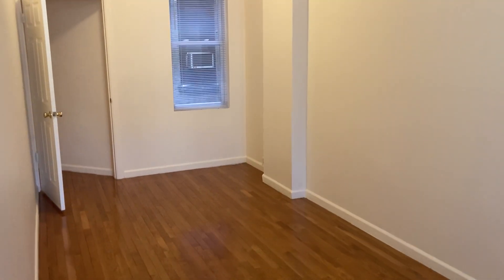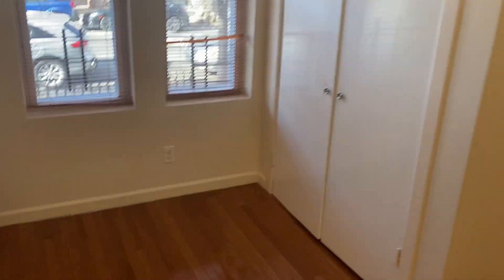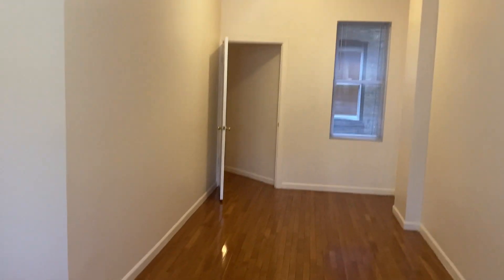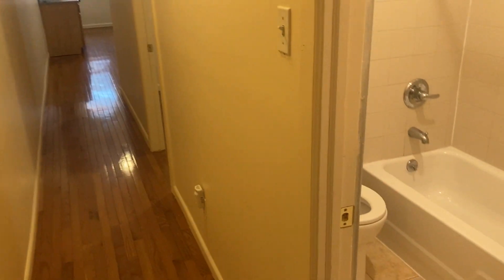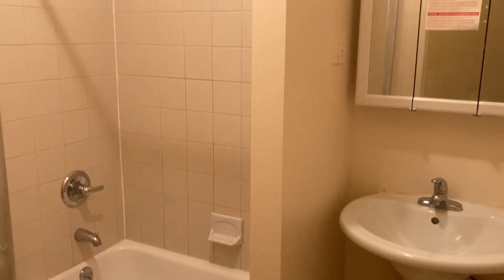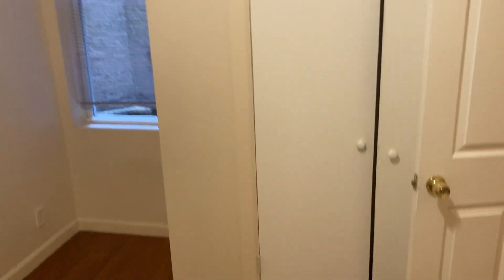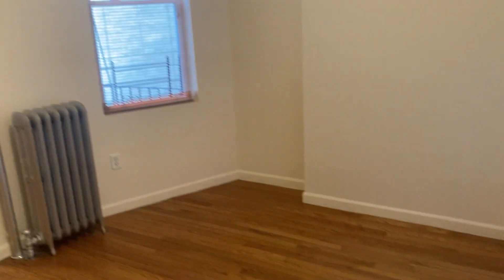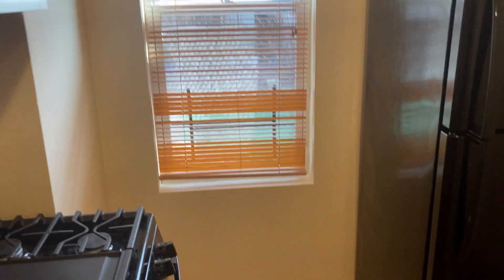1332 Sterling Place, 1R, Brooklyn NY 11213